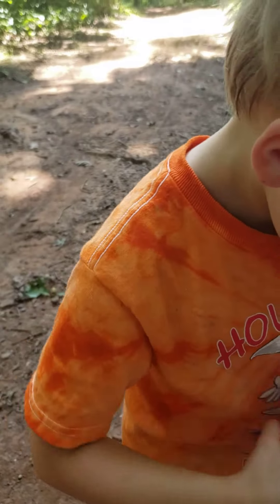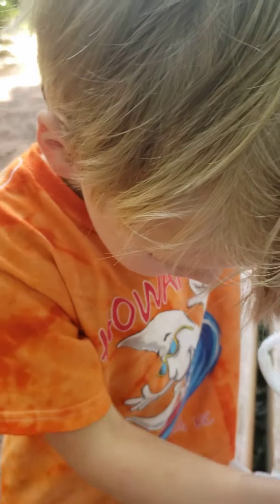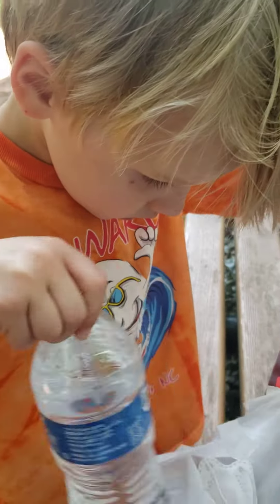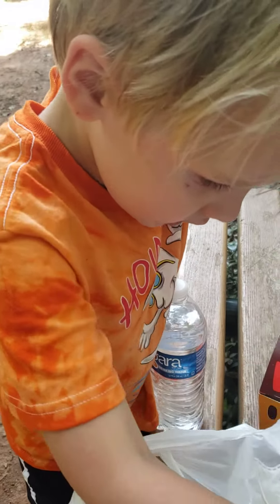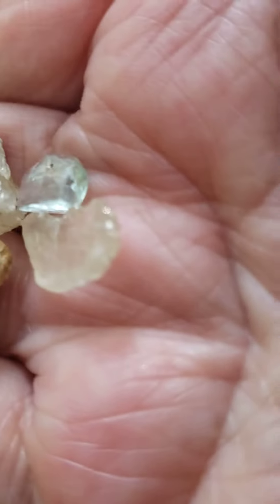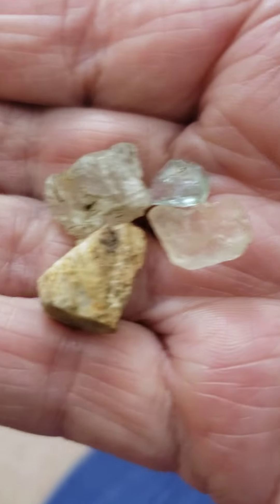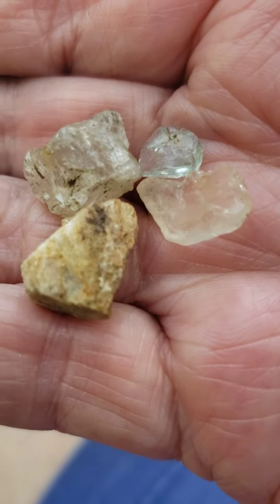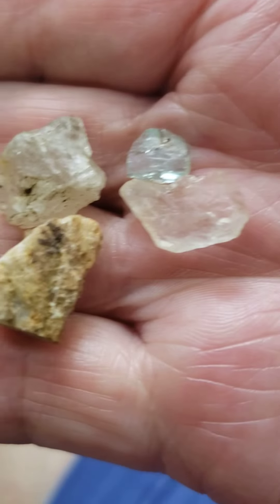jace crystals in crockett park